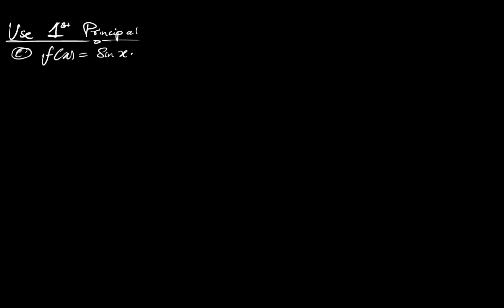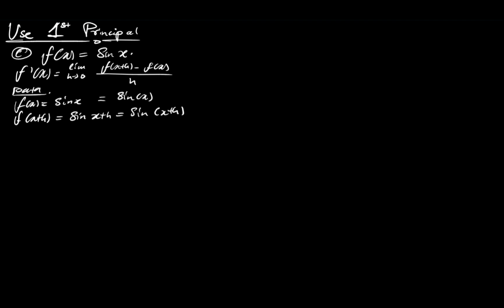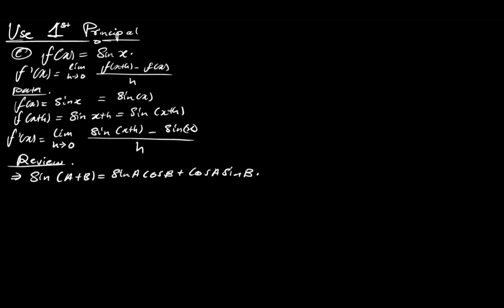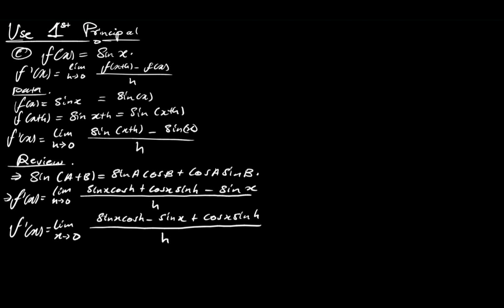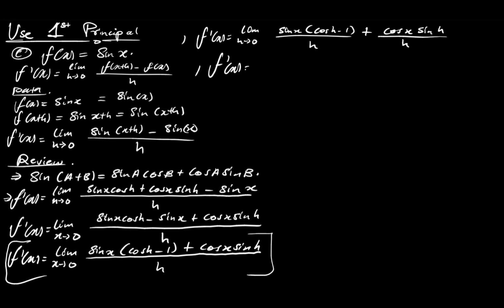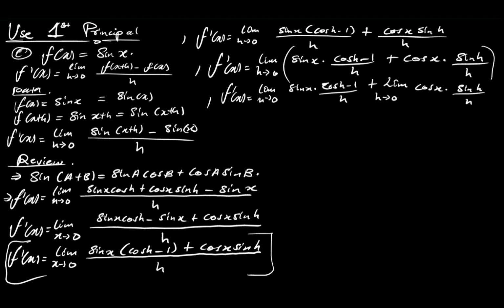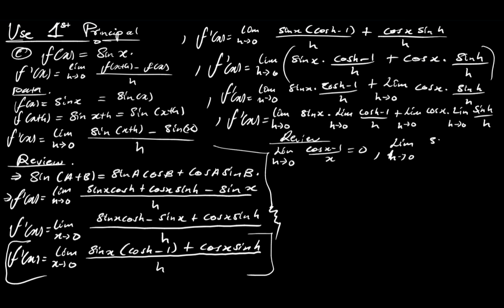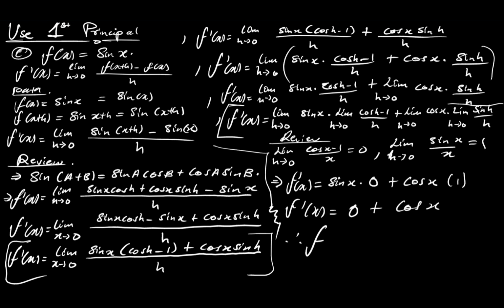TRIAL-3 CALCULUS (INVOLVING THE FIRST PRINCIPLE)